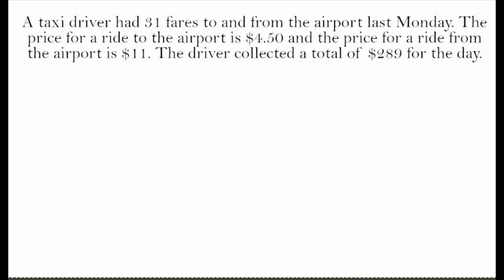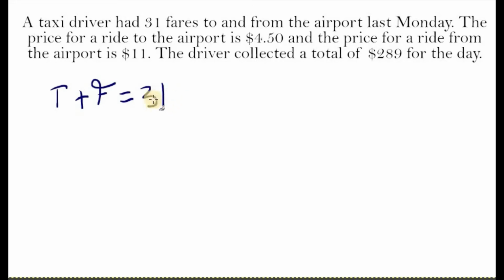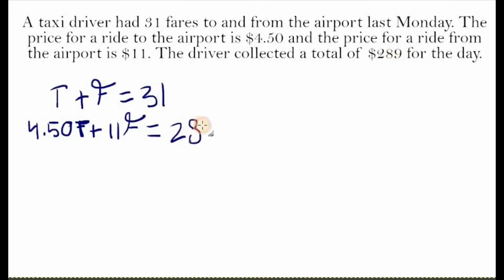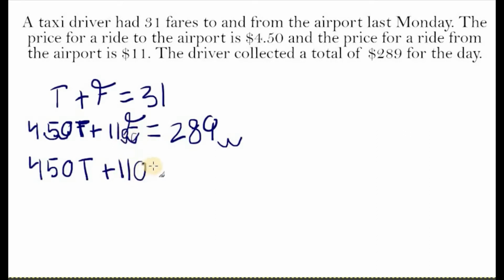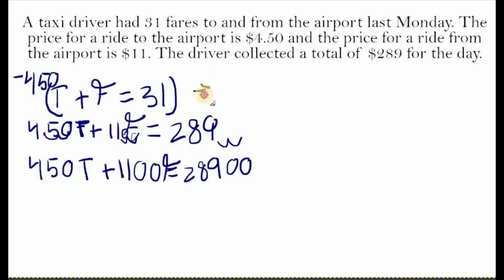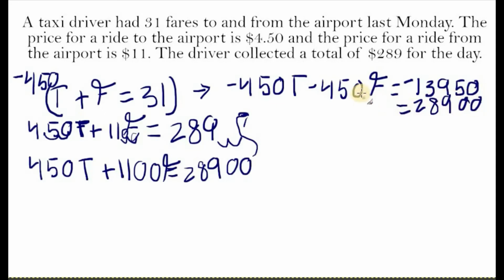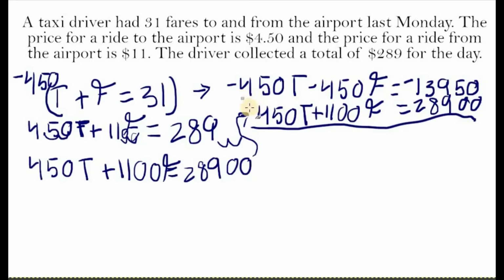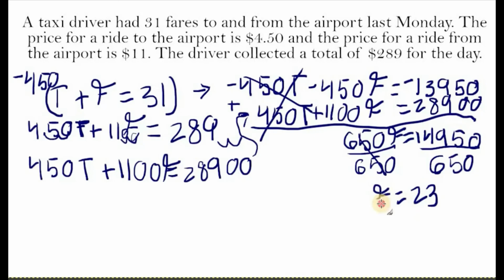How to Solve Applications of Systems of Linear Equations Word Problems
In this tutorial I will show you how to solve applications of systems of linear equations word problems. We will create two equations and then use the elimination method to identify a variable so we can then substitute.